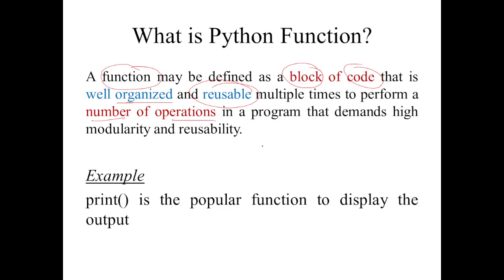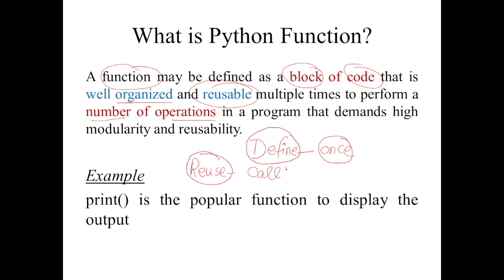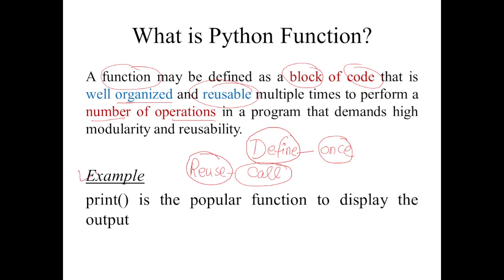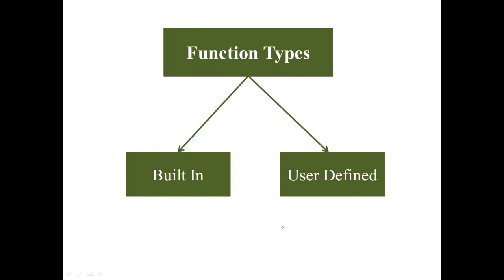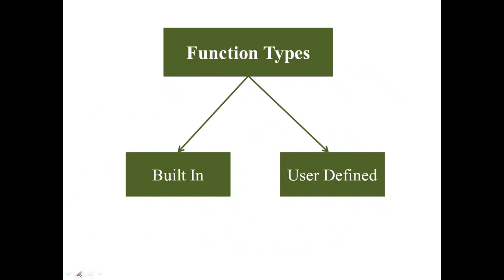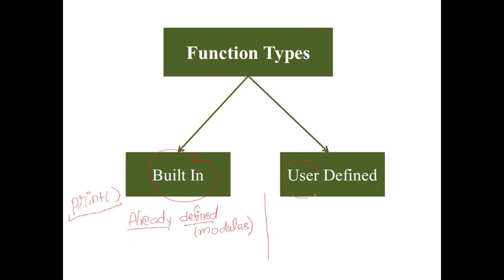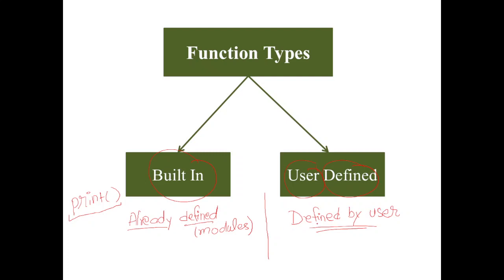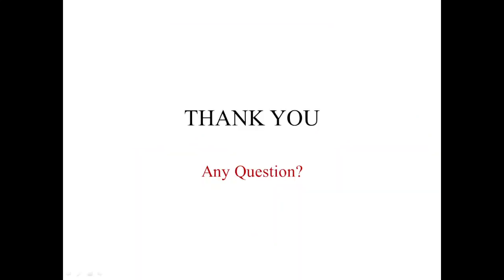3.1 Introduction to Python Functions | Python from Beginner to Advanced | knowledge4skill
Introduction to Python Functions | Python from Beginner to Advanced | knowledge4skill
knowledge4skill python
Python Functions